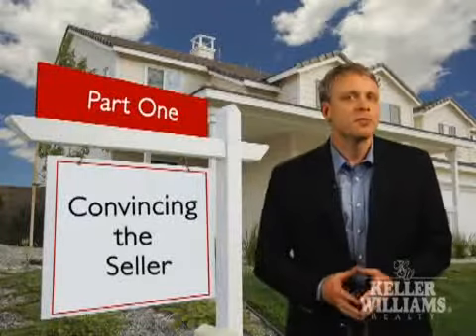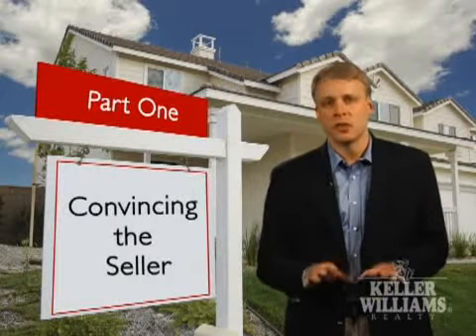Staging a Home Part 1